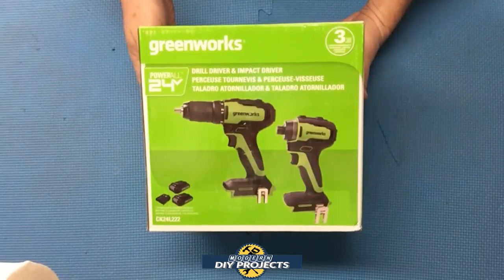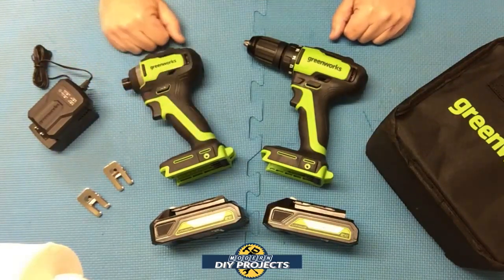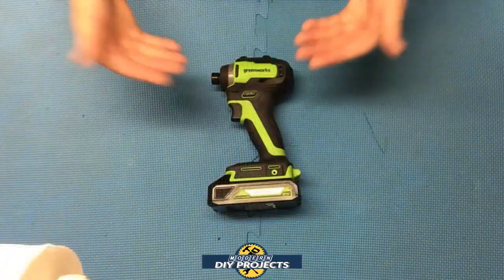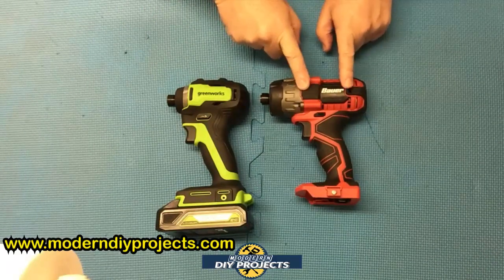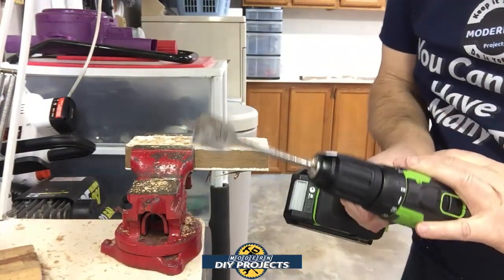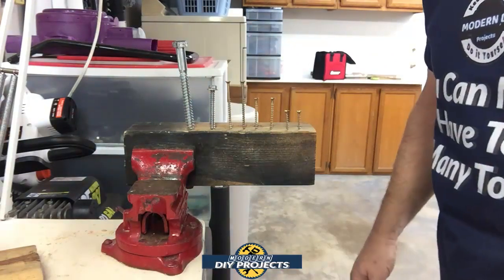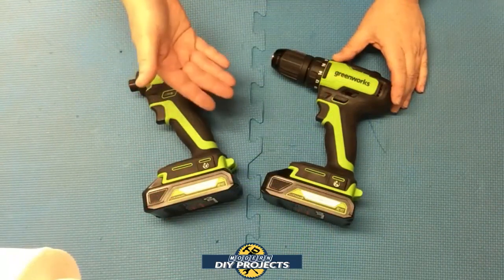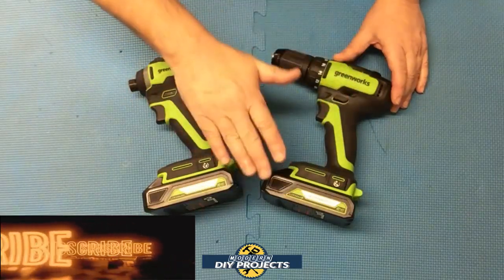Greenworks 24V Cordless Drill Driver and Impact Driver Combo Pack Test & Review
Today we examine the Greenworks Brushless 24V Drill Driver and Impact Driver Combo Pack. This 24 Volt combo pack from Greenworks brings you two tools for the price that most retailers charge for one tool. You get a 24V 1/2" drill driver and a 1/4" Hex Impact Driver, plus two batteries, a charger and bag to keep it all in. While most other companies try to sell you their entry level 3/8" drills, Greenworks actually included a 1/2" drill driver in this combo pack making it an even better value. You start your tool collection with a professional grade 1/2" drill driver instead of a consumer grade 3/8" drill. Having 24V instead of the usual 20V also makes this a very appealing combo pack. More voltage means more power to drive those difficult screws or lag bolts as I will demonstrate in the video. Watch as I test both these tools and see how they perform. These tools are also Brushless making them more powerful, more battery efficient and no sparking allowing you to work around dangerous fumes without fear. Brushless means the battery will last longer meaning less recharging and less downtime for your cordless tools.